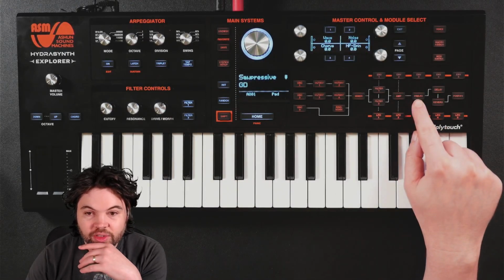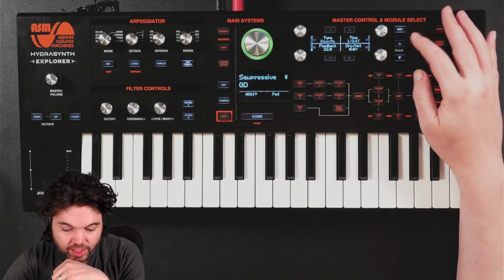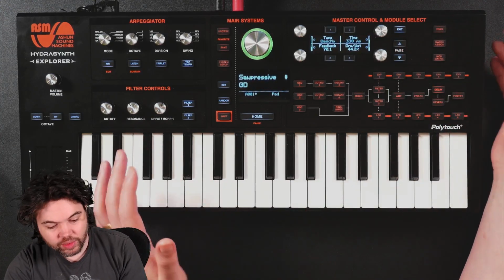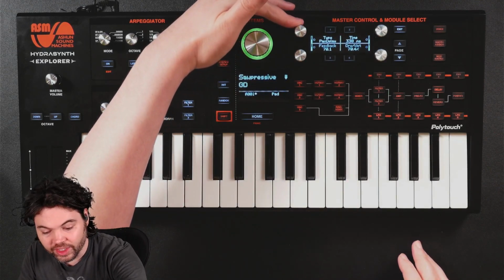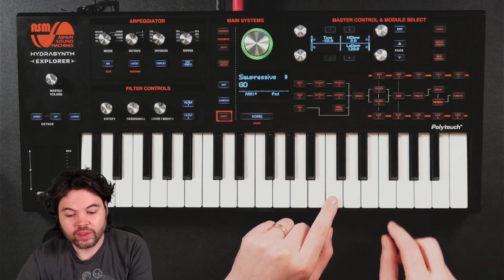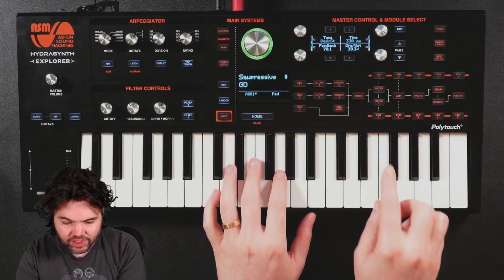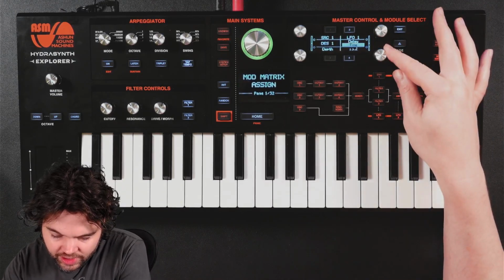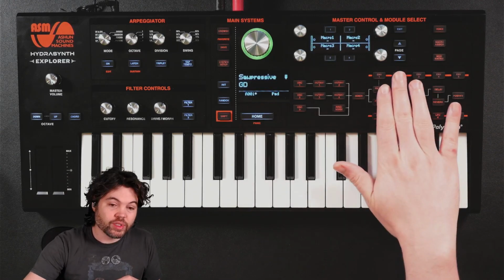Learn With Me - Hydrasynth: Ep14 - Effects Part 1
Having experimented with the modulation sources more freely, we look at using the expression controls such as poly aftertouch.